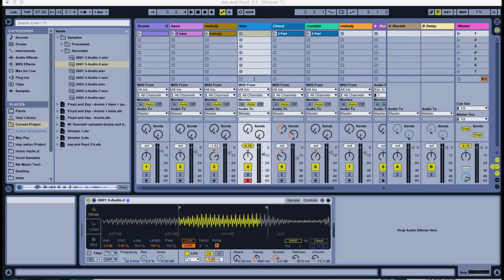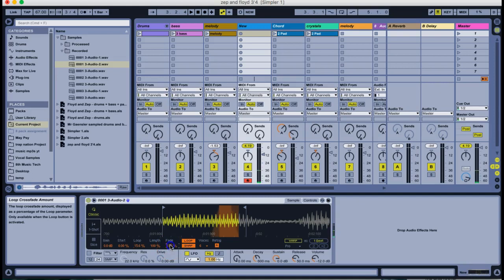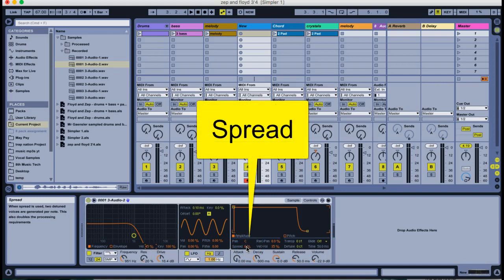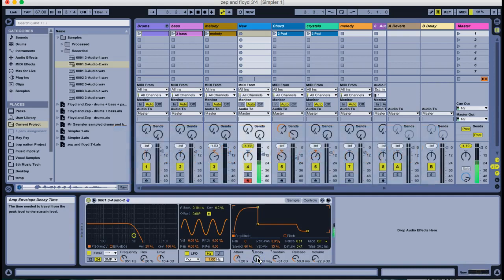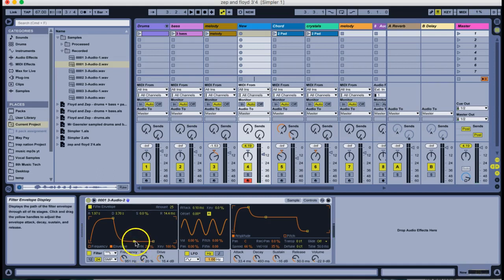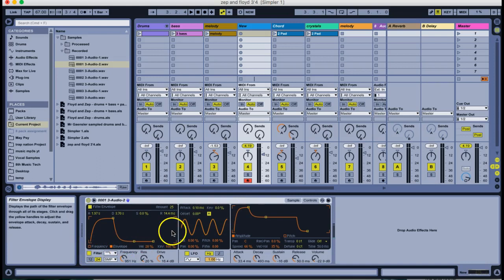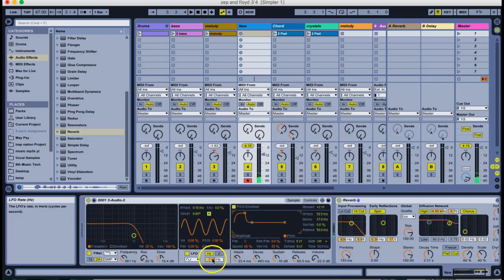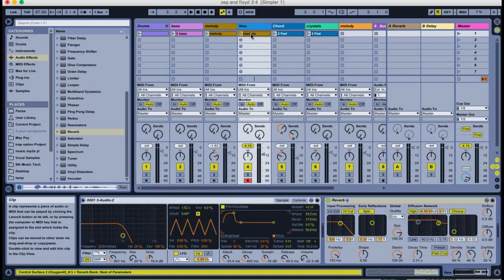Creating a melody or chord sound out of your voice sample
Use Simpler in Ableton 9 to create chord or melodic instruments using Simpler.

00:15 - Choosing a sound to sample
00:34 - Using the looping controls
01:50 - Using the filter
02:43 - The Spread control
03:00 - Amplitude ADSR envelope
04:52 - Filter ADSR envelope
05:49 - Pitch ADSR envelope
07:05 - Reverb including pre-delay
08:00 - Using the LFO on the filter frequency